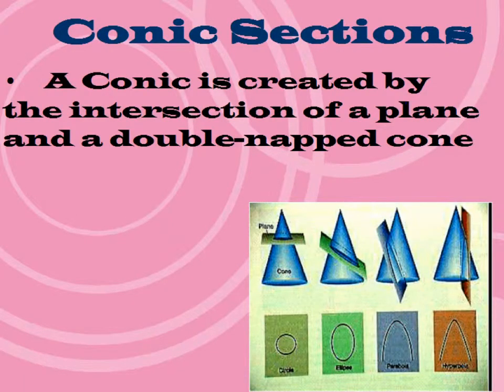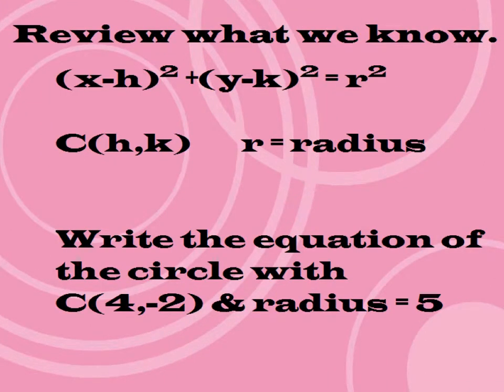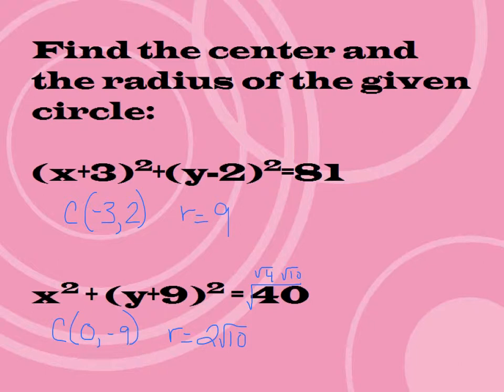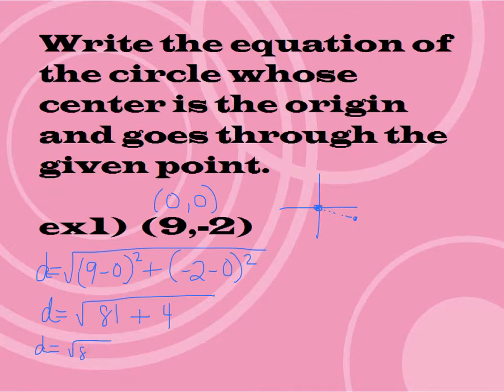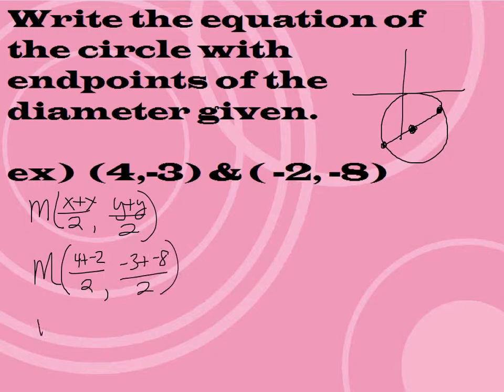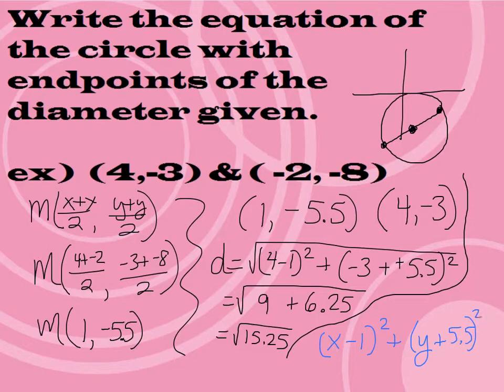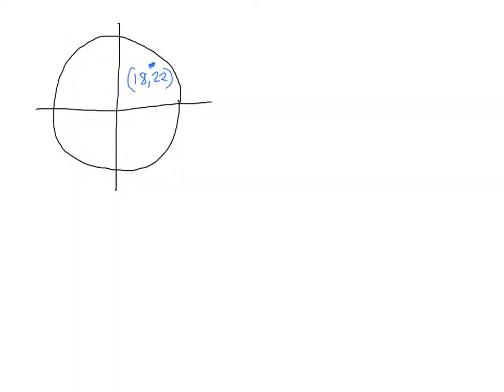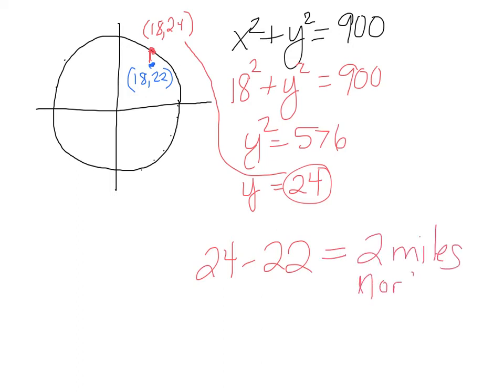College Alg - Circles